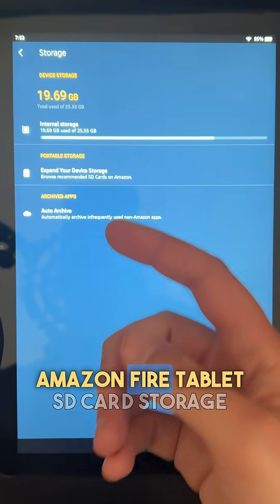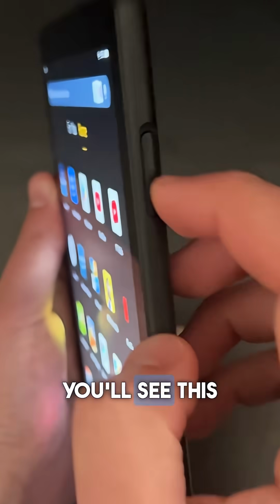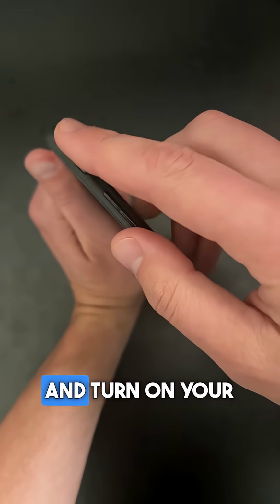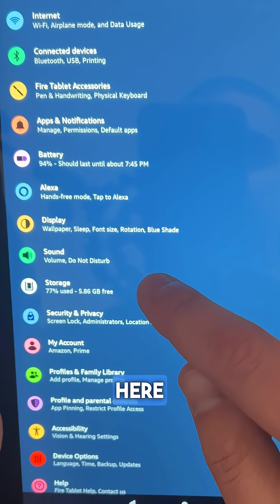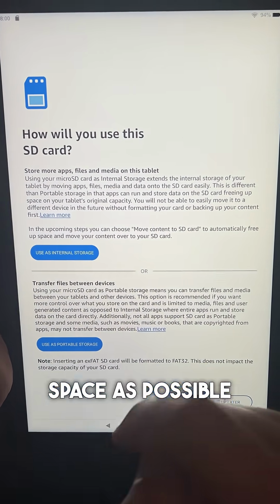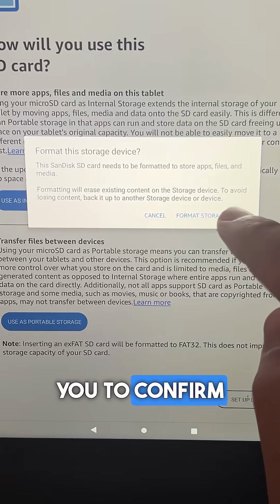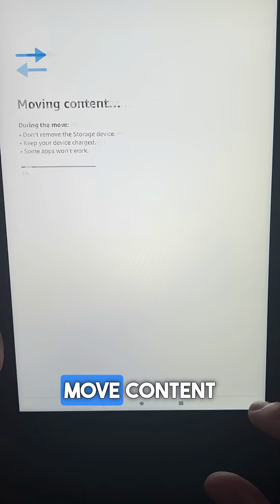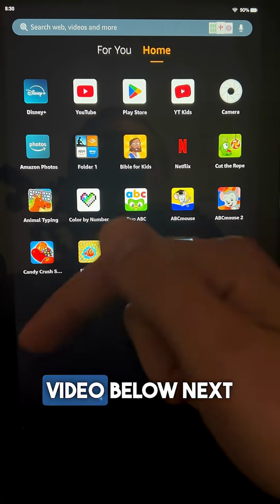How to Add Amazon Fire Tablet SD Card Storage (in 75 seconds)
Running out of storage on your Amazon Fire tablet? Here’s a super quick guide on how to add Amazon Fire Tablet SD card storage. Increase your space, and keep all your apps, photos, and videos in one place! 🛠️

How to Add Amazon Fire Tablet SD Card Storage
1. How to add SD card storage on Amazon Fire tablet:
2. Remove your case and open the SD card slot flap.
3. Insert the SD card (words facing screen).
4. Close the flap and restart your tablet.
5. Go to settings → storage → select & format your SD card.
6. Move your data and enjoy more space!